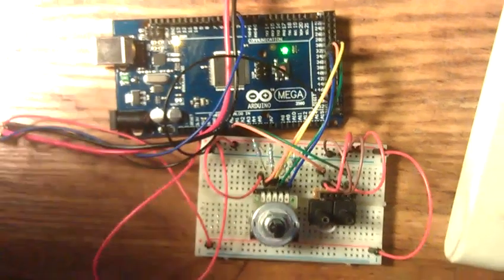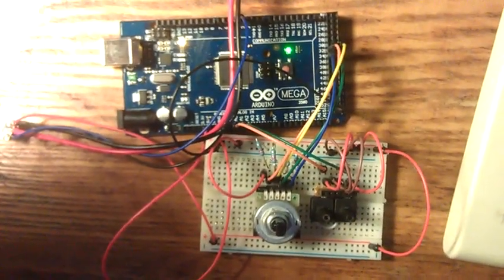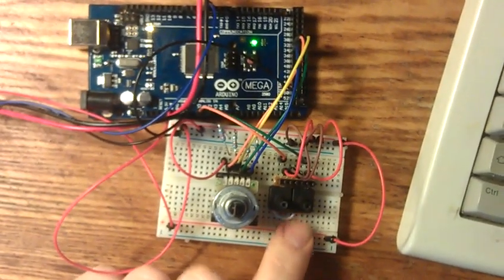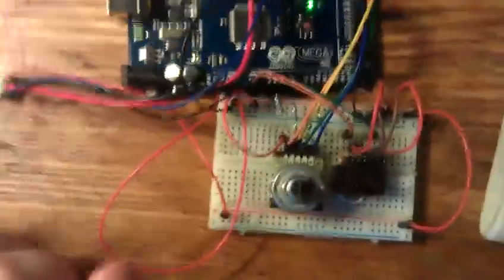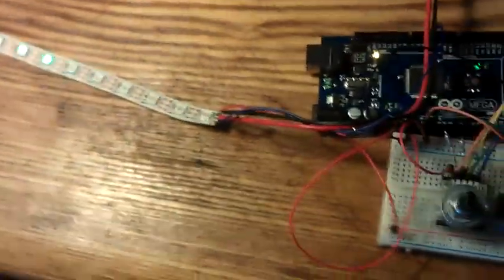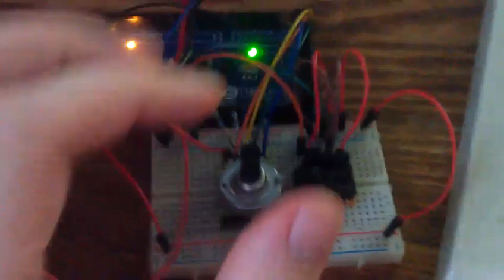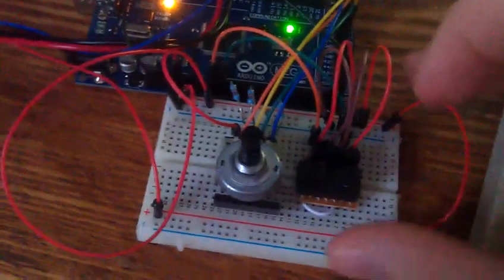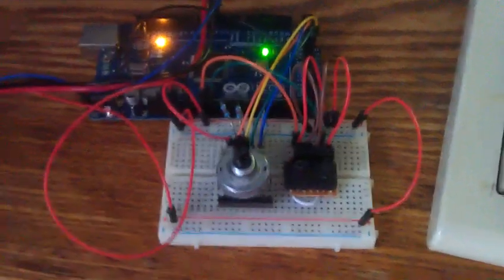Addressable LED strip WS2811 driven with an arduino and fastSPI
The hard work was already done for me by the chap who wrote the fastSPI library

This is what I've written. Very much a WIP!

This is the WS2811 based RGB tape I used